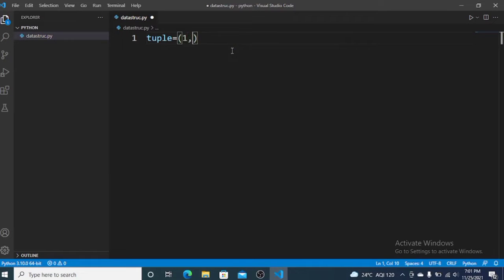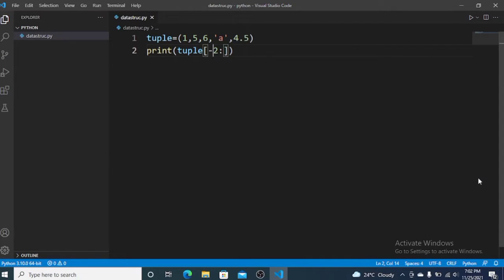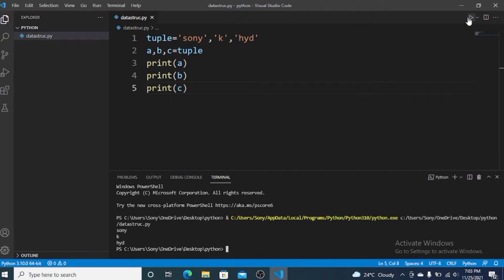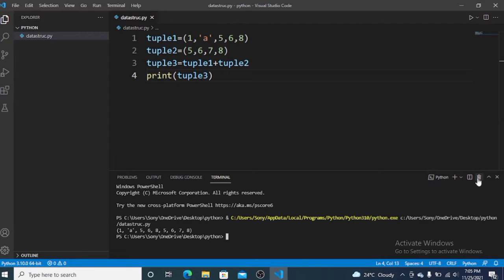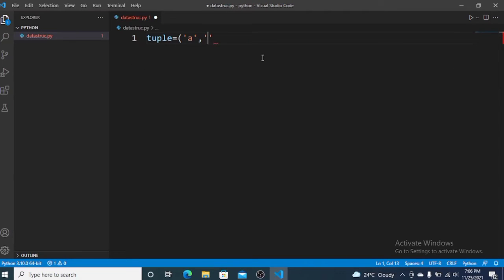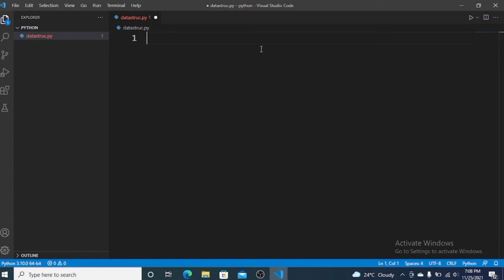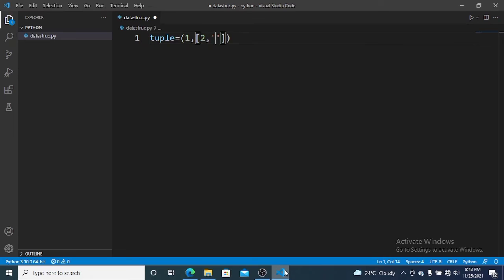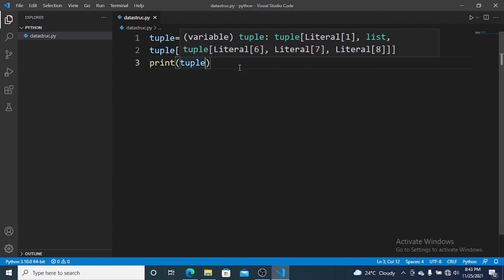Tuple Methods | Datastructures in Python